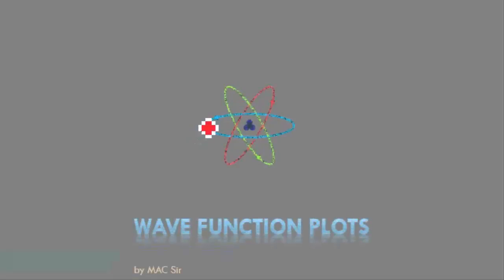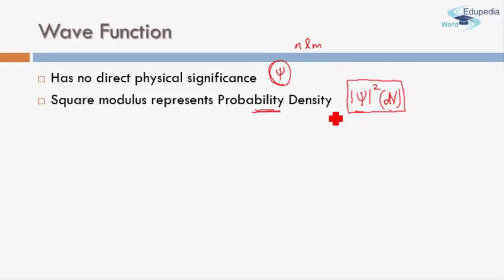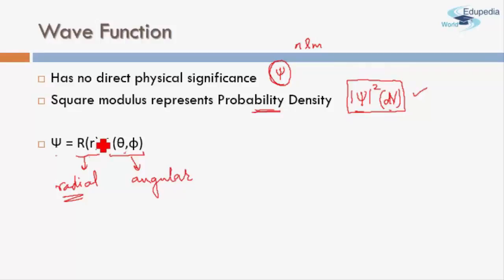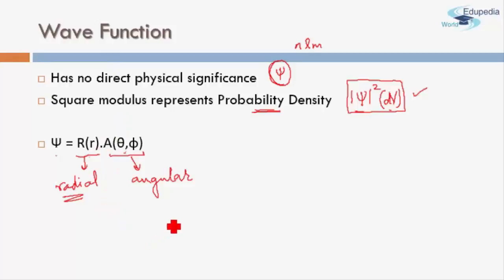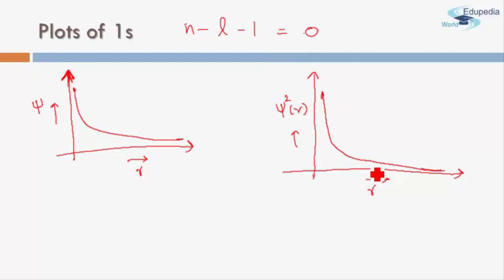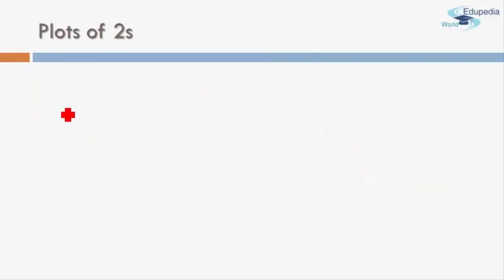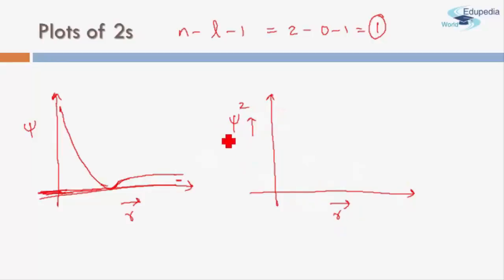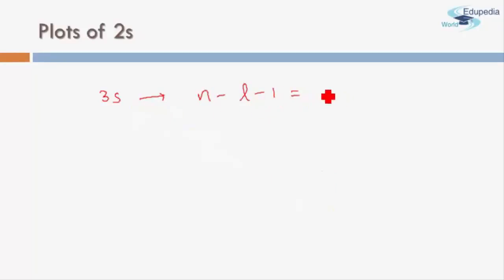Atomic Structures | Wave Functions Plots | Lesson 37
Physical Chemistry (Grade 11) :High School Learning
~Wave Functions
~Graph discussed
   -Plot 1s
   -Plot 2s